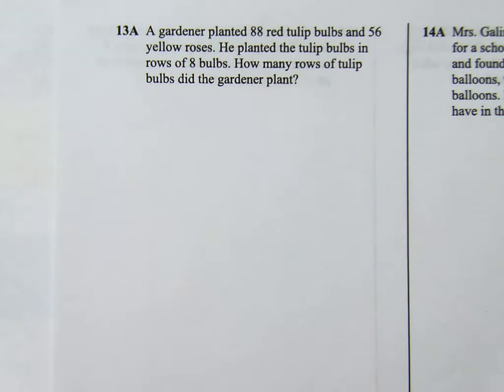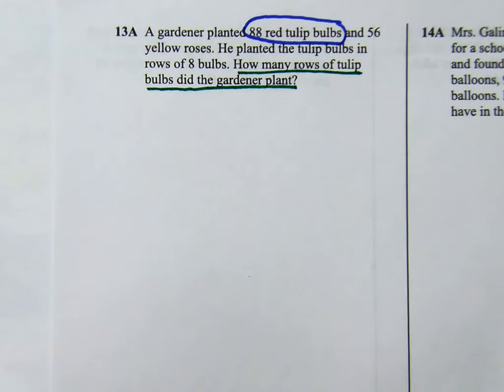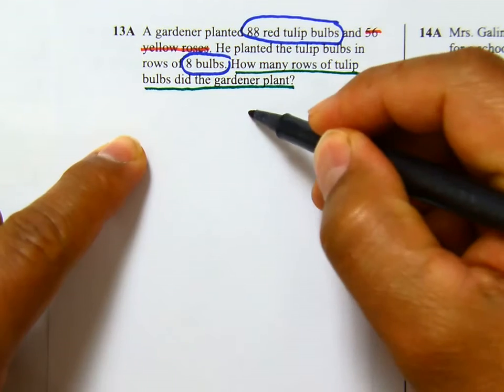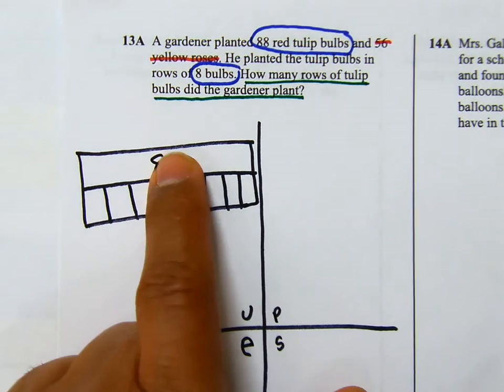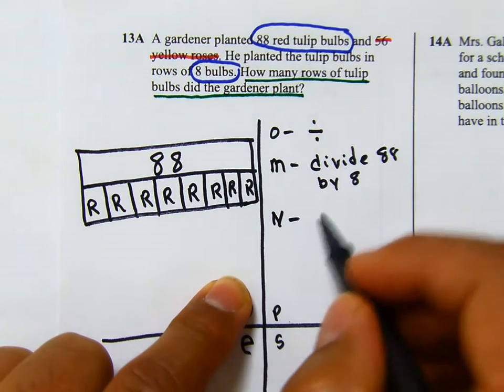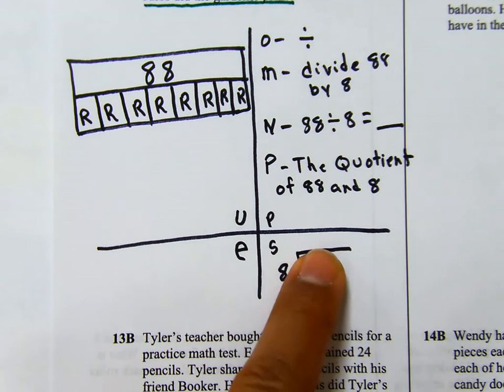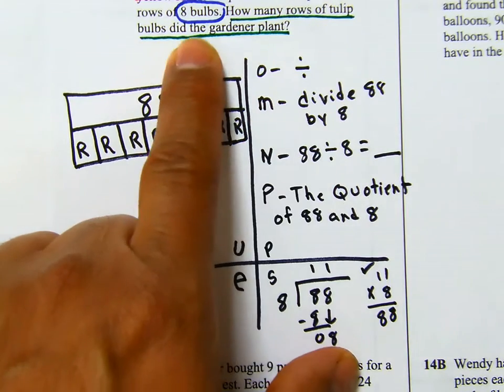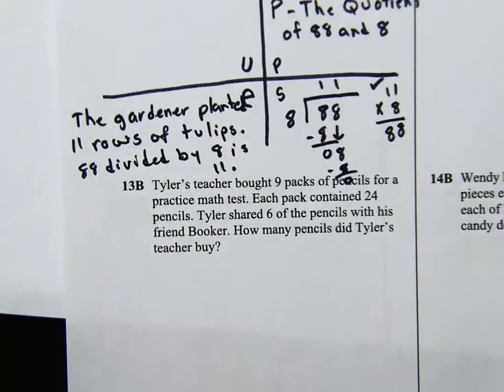Problem Solving 13A Monday Oct 5